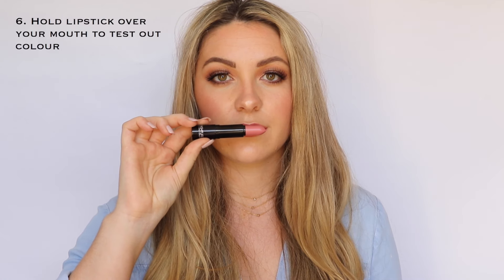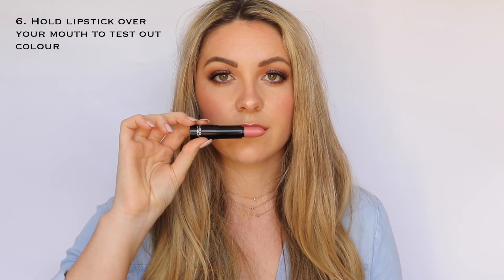Makeup Shopping Tips to Save You Money!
I hope these tips help you make the right makeup choices so you don't go home disappointed and waste money on products that aren't right for you!